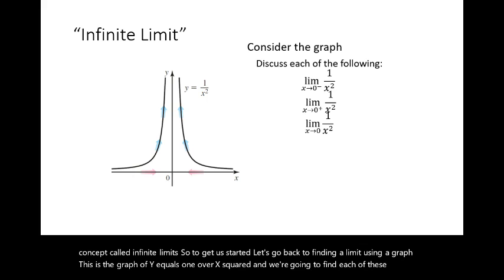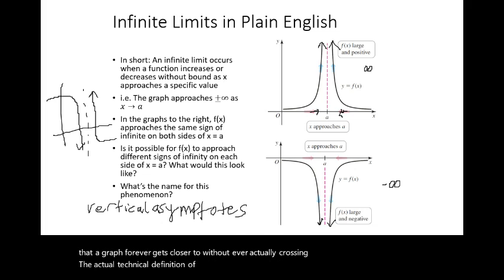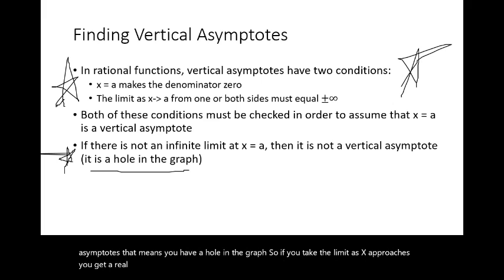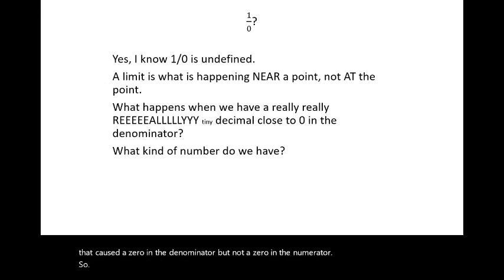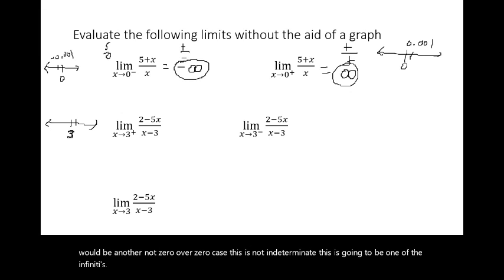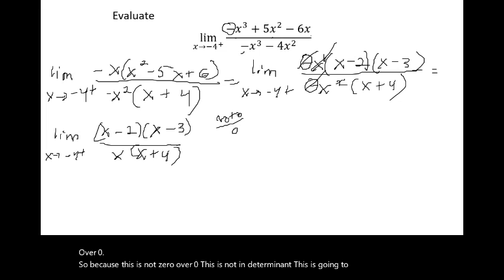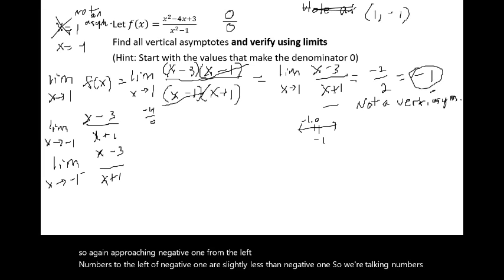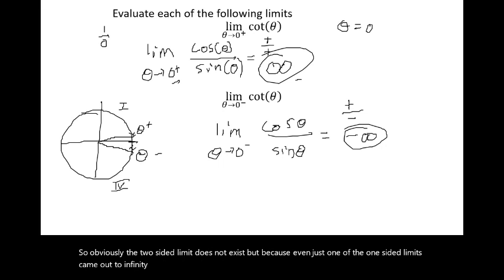Infinite Limits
This is the video lecture for infinite limits for Calculus I.